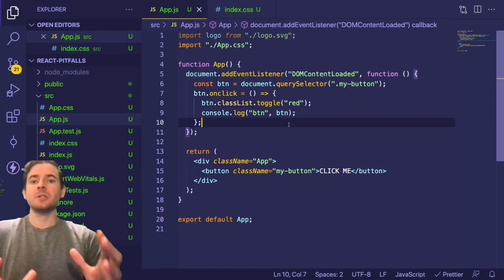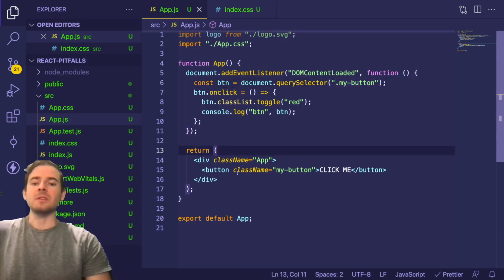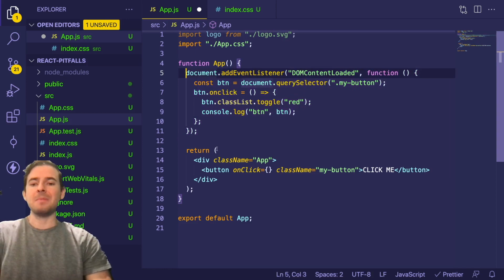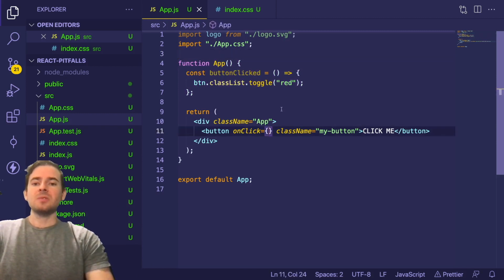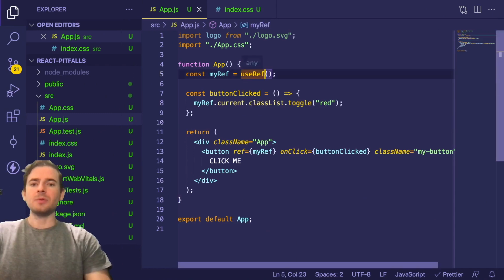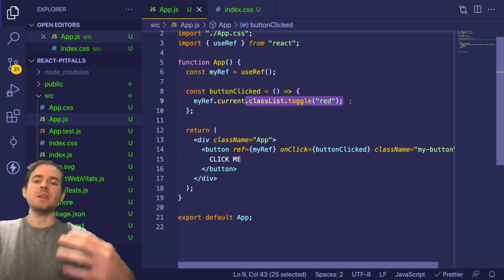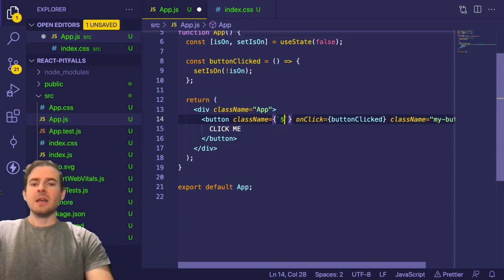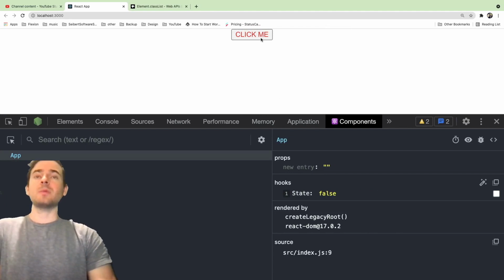Stop using addEventListener and useRef in React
Too many beginners are using useRef and addEventListener to achieve simple functionality that you can do using dynamic react properties.

00:00 Intro
02:04 Coding